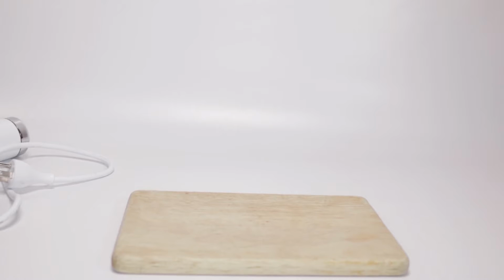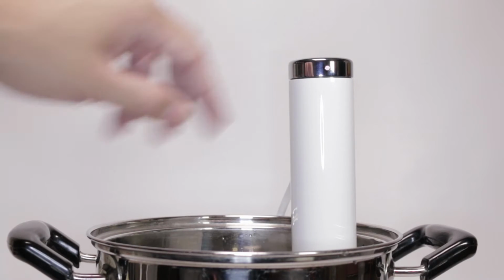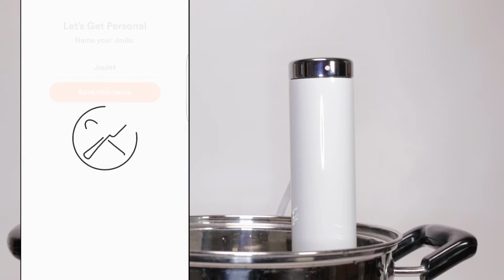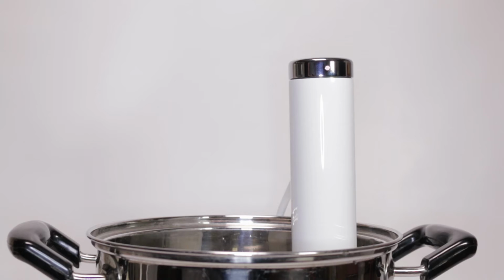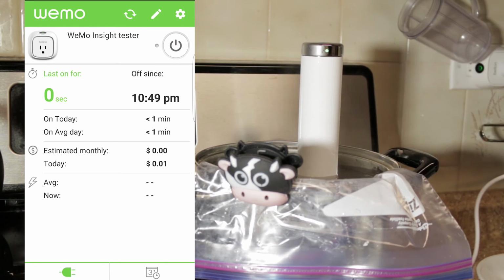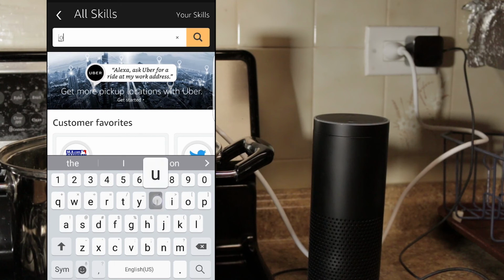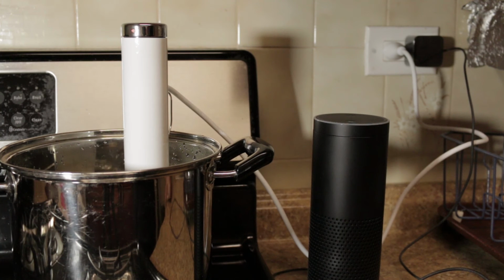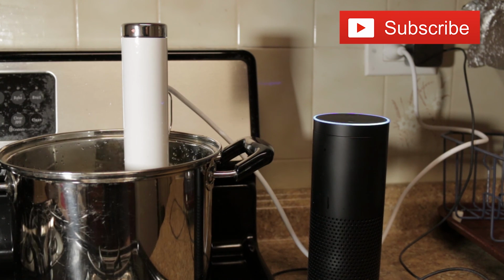Chefsteps Joule - Part 2 the cooking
Link to Amazon Ideas

Weight and Dimensions
Size 11.0 x 1.85 inches
Weight 1.28 lbs (580 g)
Performance

1100 watts heating power

Temperature accuracy
0.2 °F / 0.1 °C

Maximum water temperature
208 °F (98 °C)

Maximum bath volume
10+ gallons (40+ liters)
Communication and Control

Bluetooth Smart 4.0 wireless technology
IEEE 802.11 b/g/n Wi-Fi compatible
Vessel requirements

Minimum water depth
1.5 inch (38mm)

Maximum water depth
8 inch (203mm)
System Requirements

iOS 8.0 or later
Android 4.4 or later
Internet access required for some features
Electrical and Operating Requirements

Line voltage 100 to 120 V AC
Frequency 50 to 60 Hz, single phase
Safety & Security

Secure data transfer over WiFi and Bluetooth Smart
Thermal cutoff protection
High current protection
Limited Warranty and Service